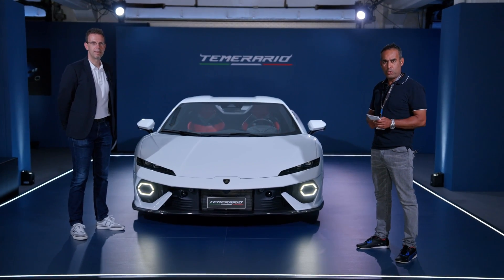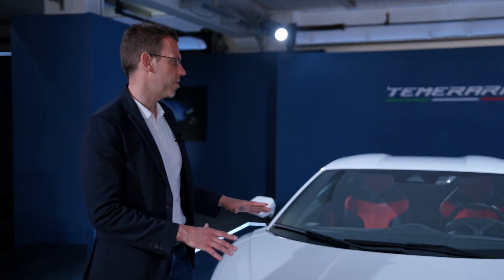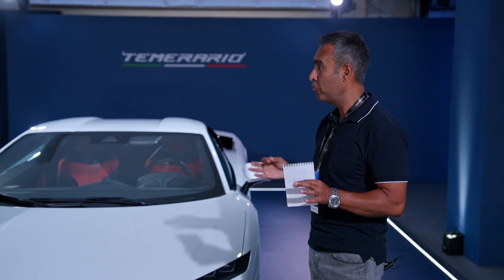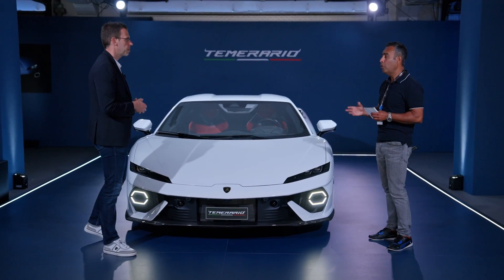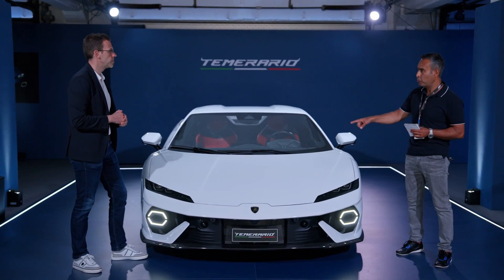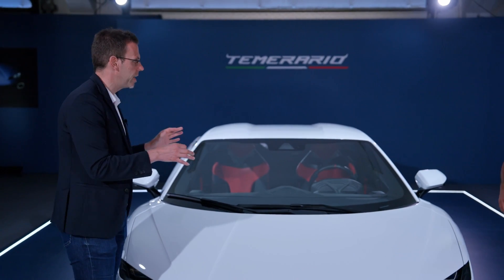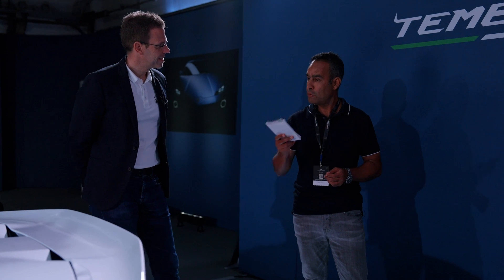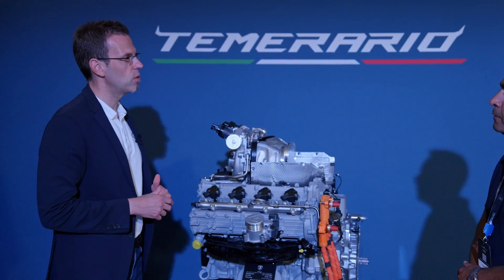Lamborghini Temerario tech deep dive with CTO Rouven Mohr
Join me and Lamborghini CTO Rouven Mohr for a technical deep dive into the all-new Temerario. Following in the wheeltracks of the Huracan, the debutant is a technological tour de force. Underpinned by a brand-new aluminium spaceframe chassis, the Temerario is powered by a 4.0-litre twin turbo V8, supplemented by three electric motors. It puts out 920hp and sprints from 0-100km/h in 2.7sec and 0-200km/h in 7.1sec. Top speed is 343km/h.